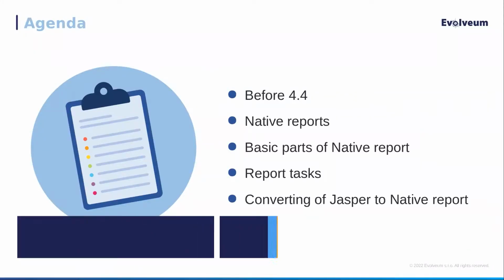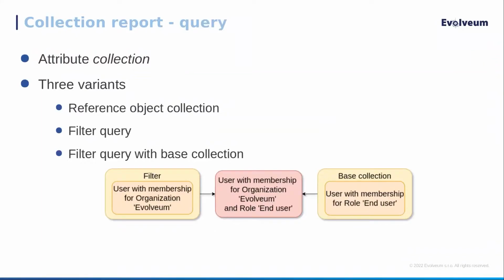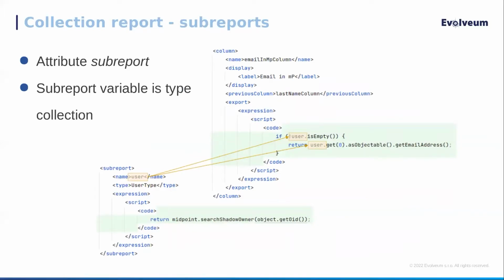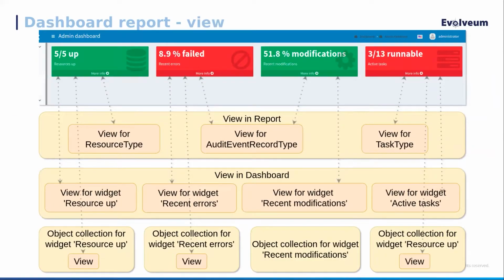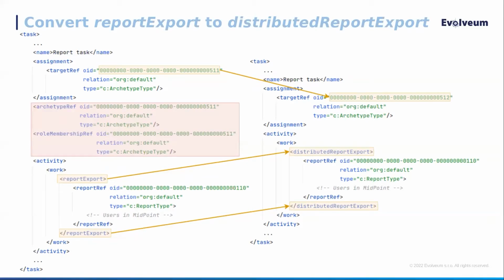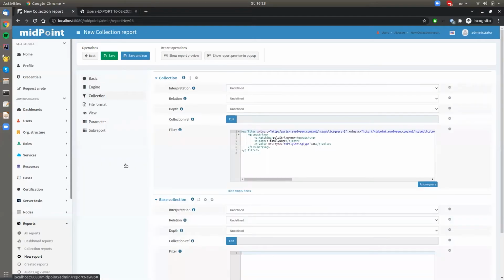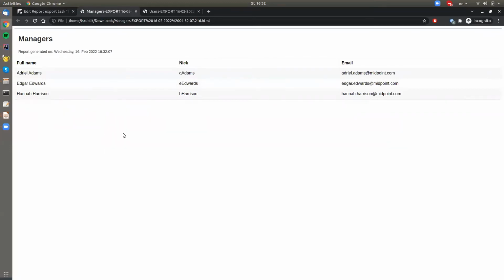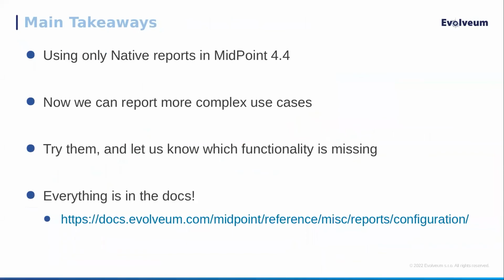Native Reports in MidPoint 4.4 Webinar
Explore the topic of native reports in midPoint 4.4 with our Java developer Lukáš Škublík. Learn about their benefits, configuration properties. You will see how easy it is to create a new report and what you can do with it. Of course converting old jasper to new native report won't be missed either.

The webinar took place on February 16, 2022 as the concluding webinar of the significant improvements in midPoint 4.4 series. Watch the whole midPoint 4.4 webinar series

⏰ TIMESTAMPS:
0:00 Introduction
0:52 Reports before midPoint 4.4
1:41 Native reports
3:08 Basic parts of a native report
4:19 Collection report
   4:50 Query
   6:04 Columns
   8:14 Parameters
   9:17 Subreports
   10:26 Condition
   11:05 Example
12:39 Dashboard report
   13:38 View
   14:48 Output
16:58 Report tasks
17:57 Converting reportExport to distributedReportExport
19:05 Demo showing a report creation
28:00 Converting of Jasper to Native report - query
29:23 Converting of Jasper to Native report - parameters
30:10 Converting of Jasper to Native report - columns
31:55 Summary